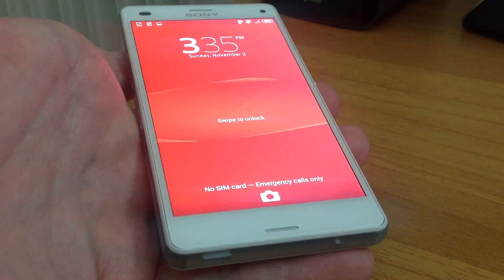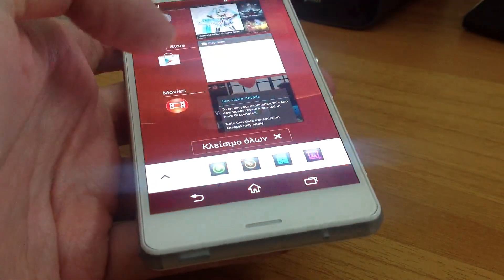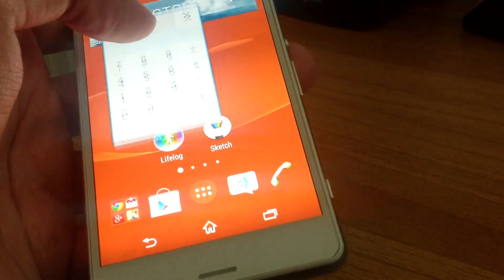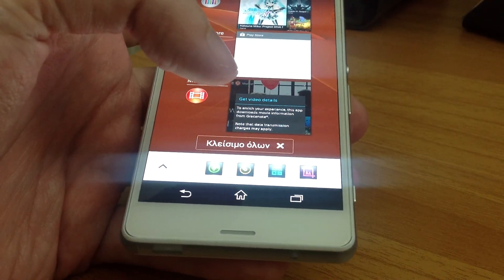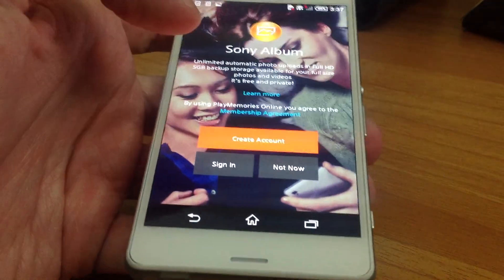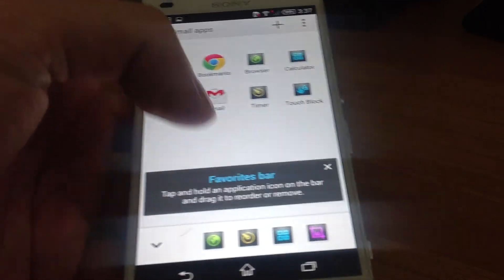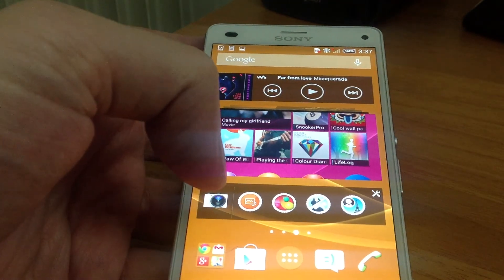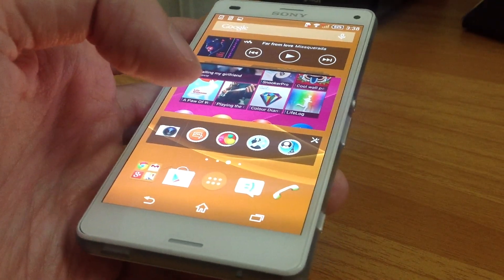Multitasking and navigation between applications on Android devices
It’s really easy to navigate between apps in every Android devices. There is a dedicated key for that job and you can go from one app to another with just a tap.

There is also more features on Sony Xperia Z3 that make navigation even easier. You can navigate between applications using the navigation keys, the favourites bar, and the recently used applications window, which lets you switch easily between all recently used applications.